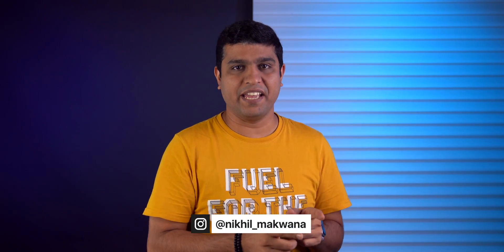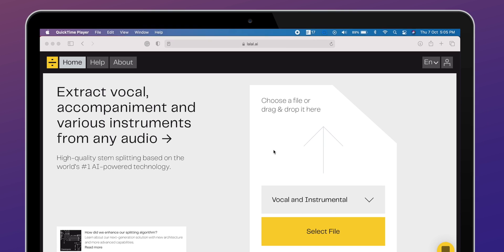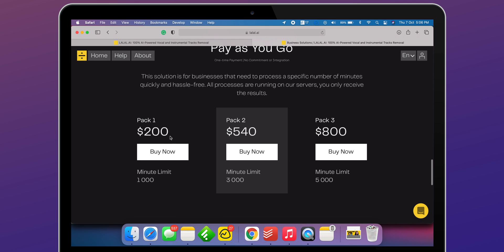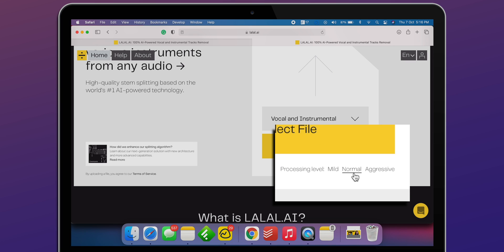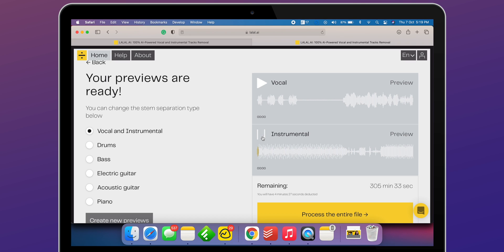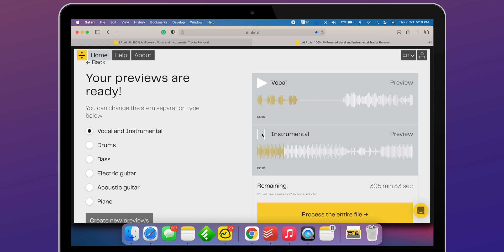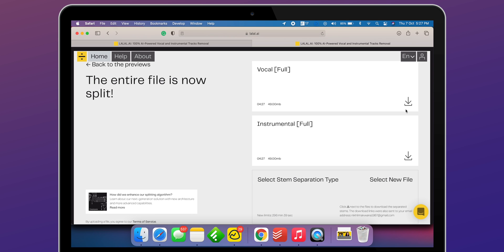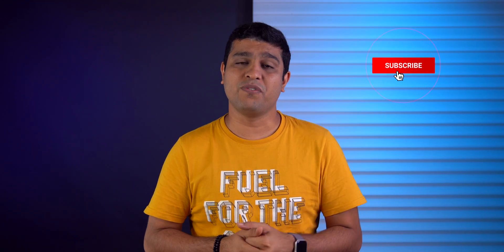How to Remove Vocals from a Song for FREE with Lalal.ai (2023)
Want to remove vocals from any song for free? Here is an online tool Lalal AI to isolate vocals or instruments from any song.

Whether you are DJ, content creator, or looking for a solution for your karaoke parties, this tool has covered you.